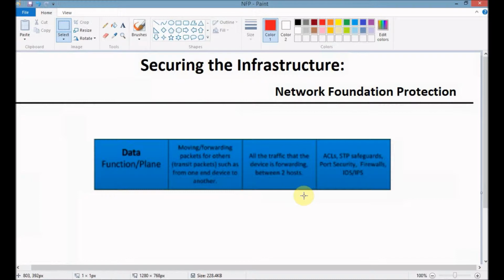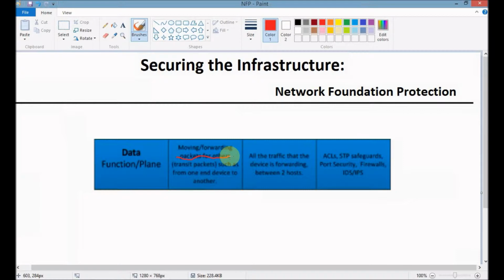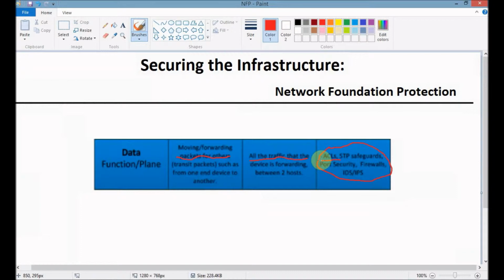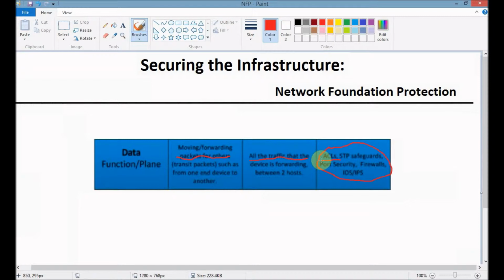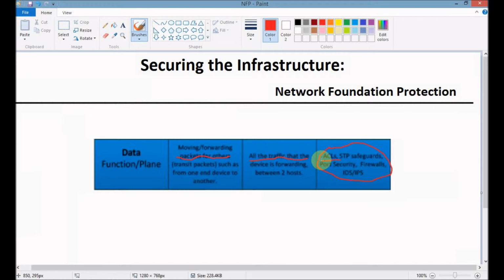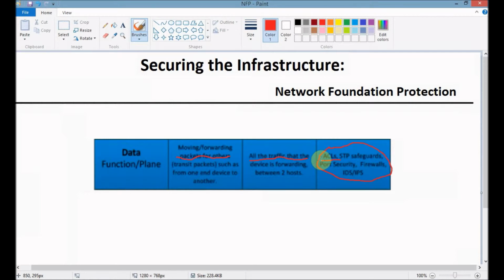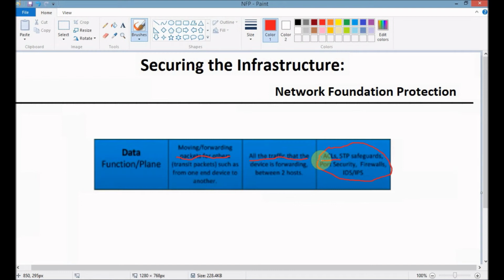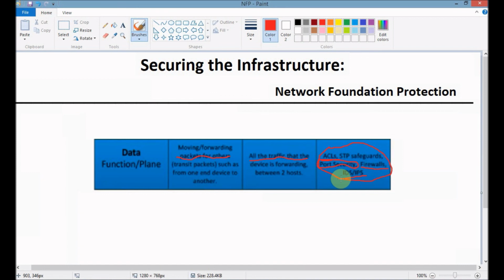Network Foundation Protection NFP - Data function.